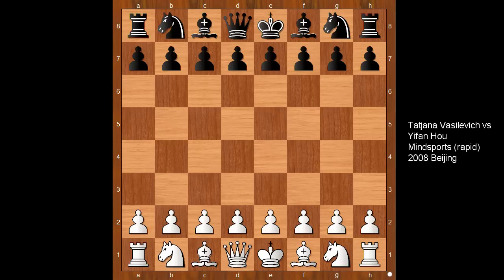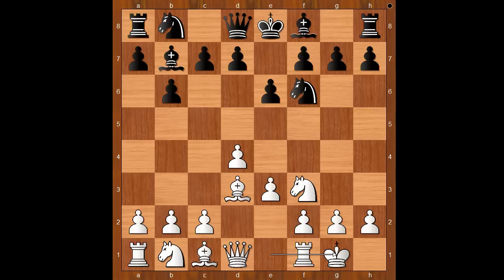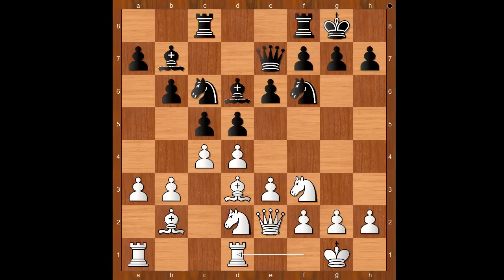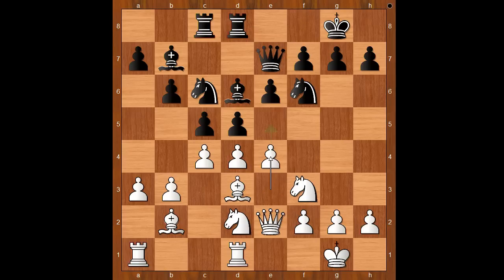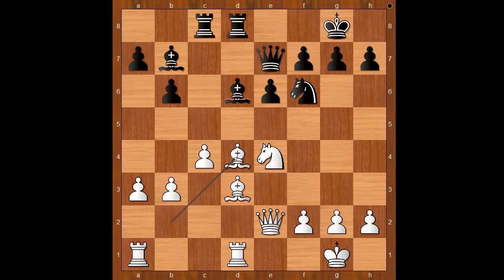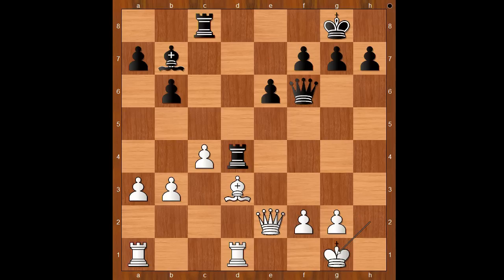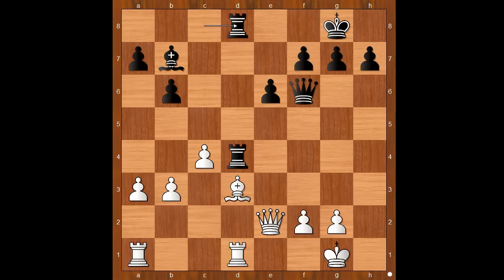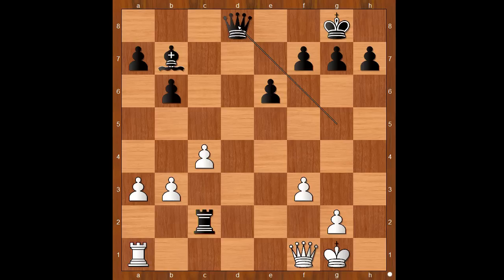A Chinese Gift Sacrifice | Mindsports | Tatjana Petrovna Vasilevich vs Yifan Hou: 2008 Beijing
Tatjana Petrovna Vasilevich vs Yifan Hou
Mindsports (rapid) 2008 Beijing CHN, rd 3, Oct-13
Indian Game: Yusupov-Rubinstein System (A46)  ·  0-1

1. d4 Nf6 2. Nf3 e6 3. e3 b6 4. Bd3 Bb7 5. O-O d5 6. b3 Bd6 7. Bb2 O-O 8. Nbd2 c5 9. Qe2 Nc6 10. a3 Rc8 11. c4 Qe7 12. Rfd1 Rfd8 13. e4 de4 14. Ne4 cd4 15. Nd4 Nd4 16. Bd4 Bh2 17. Kh2 Rd4 18. Nf6 Qf6 19. Kg1 Rcd8 20. Bc2 Qg5 21. f3 Rd2